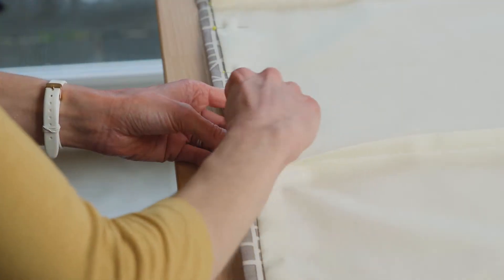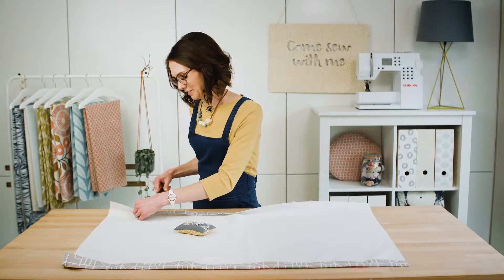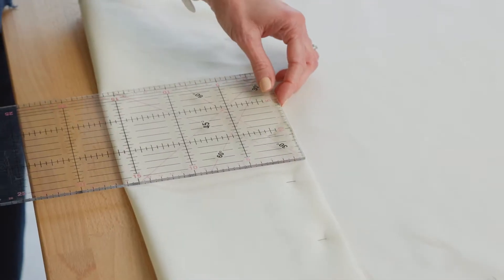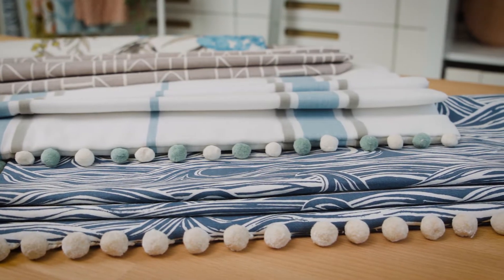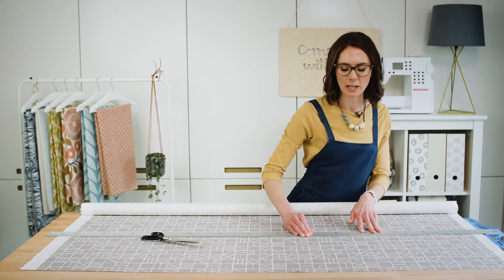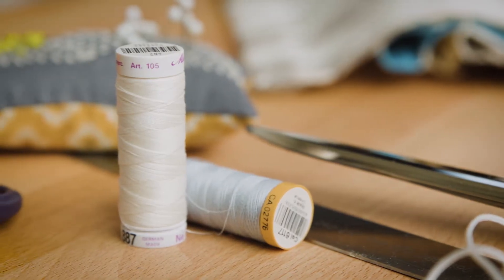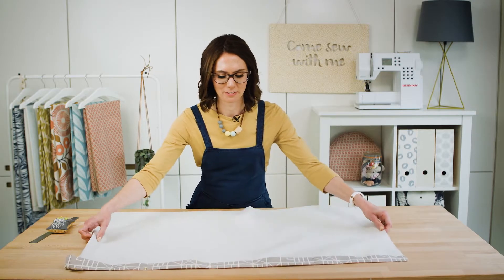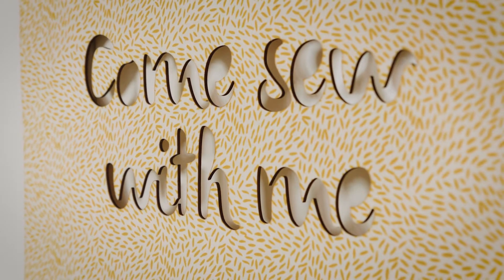How to Make Roman Blinds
Learn how to make Roman Blinds like a professional with me Emma May Understand how to measure up, conquer pleat calculations and use interlining. Sew at your own pace, at a time that suits you, in the comfort of your own home with clear step by step instructions. Watch the promo video and head over to my website for more details of the full course